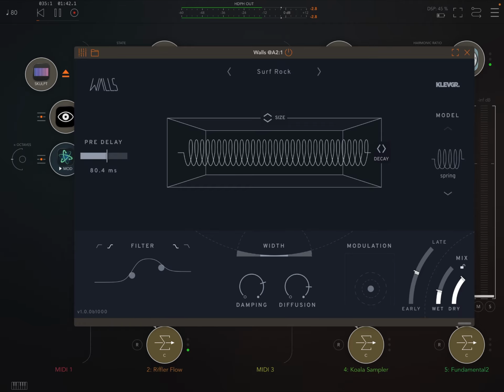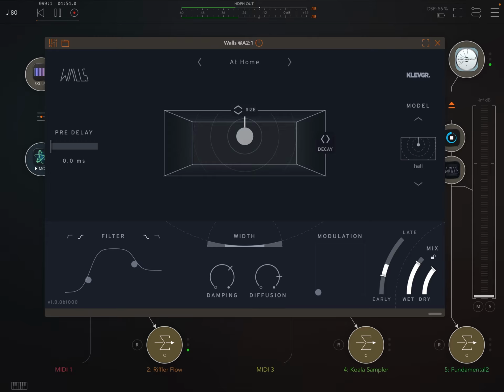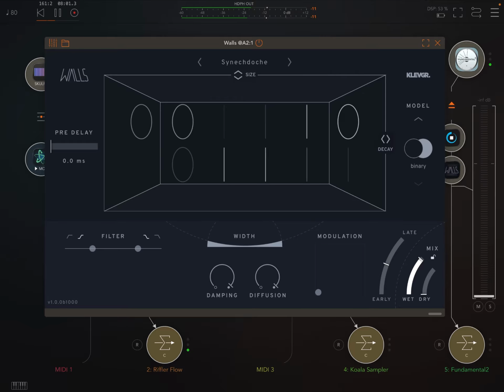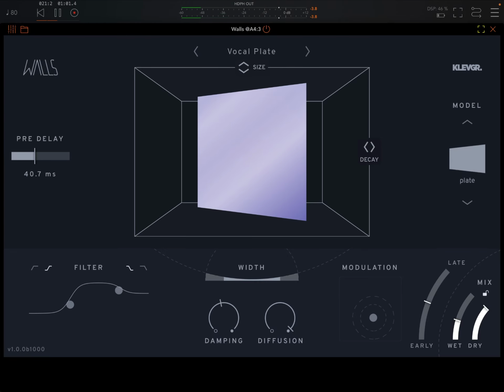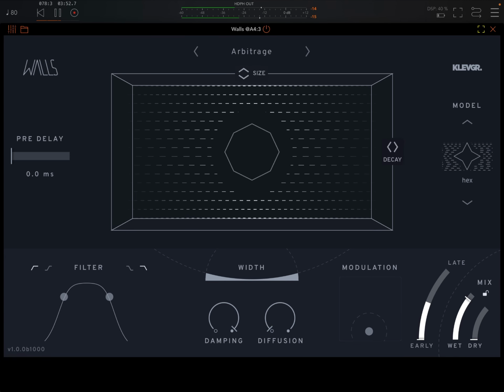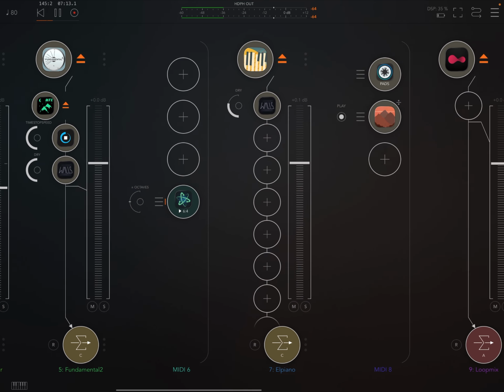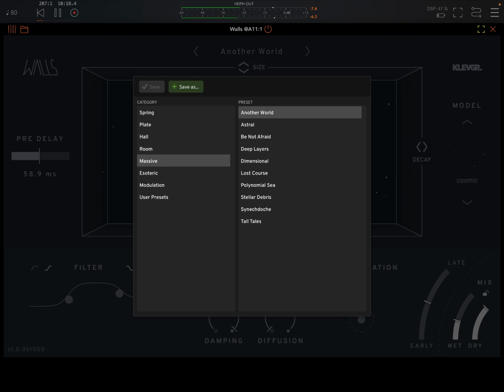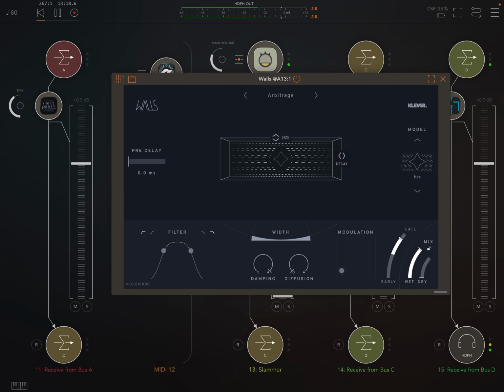Klevgrand Walls, Demo & Walkthrough (Desktop, iPad, Reverb, AU, VST, AAX, AUv3)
Klevgrand Walls is a very nice reverb plugin for desktop and now iPad which is very easy to dial in, and is good for typical reverb sounds of various flavours, but also for some more experimental stuff. Intuitive, versatile and fun.

Timestamps:

00:00 Klevgrand Walls intro
03:05 Walls on guitar
05:41 Totally wet, creating beautiful drones
09:15 On vocals
13:29 Very experimental modulated vocals
14:41 Doing a kind of vibrato effect on synth
16:34 The very experimental Hex algorithm on electric piano
18:05 On percussion
20:29 Creating weird rhythmic special effects

Walls 6 Algorithms:

Spring – Ranging from classic spring reverbs to more experimental metallic resonators. Ideal for plucked instruments.

Hex – A delay/reverb hybrid, suitable for non-reverb effects, granular textures, and abstract sound design.

Cosmic – For deep, diffused soundscapes. Ideal for experimental textures, synths, effects and percussive sounds.

Binary – A deliberately degraded reverb with poor realism. For vintage-style digital ambience and resonant textures.

Plate – Well suited for general-purpose reverb applications. Synths, vocals and percussive sounds, to name a few.

Hall – Similar to Plate, but with a larger, more realistic sound. For emulating real acoustic spaces, from small to huge.